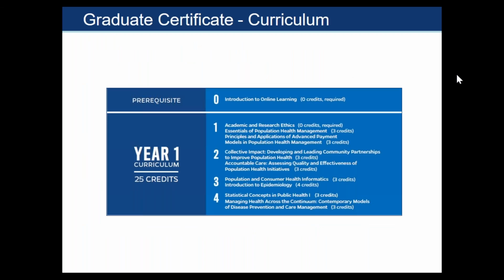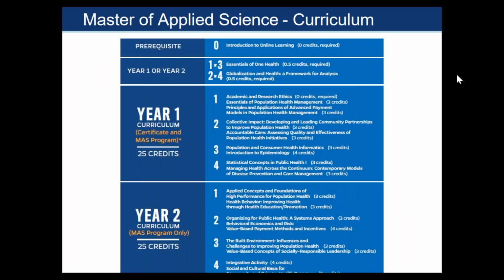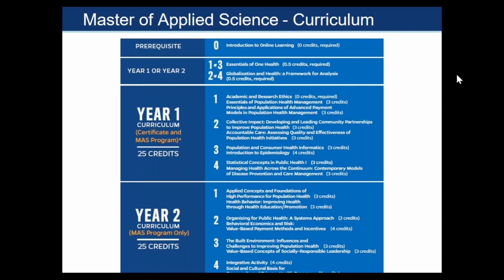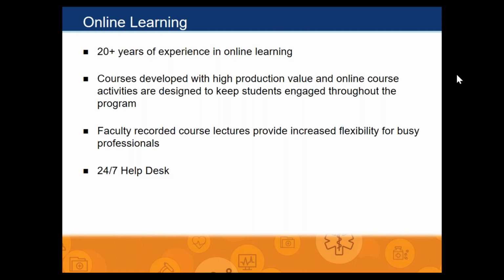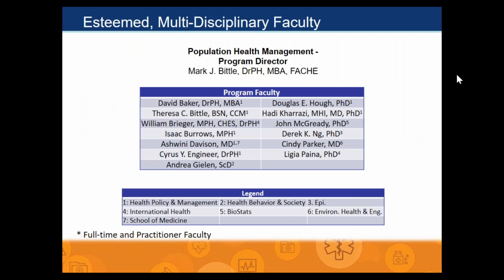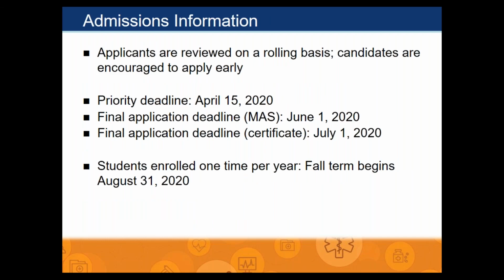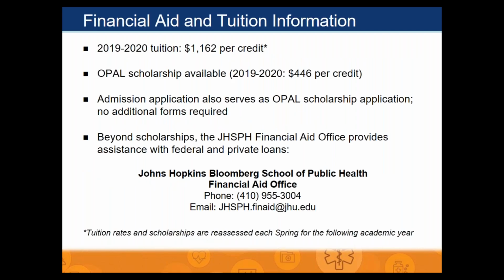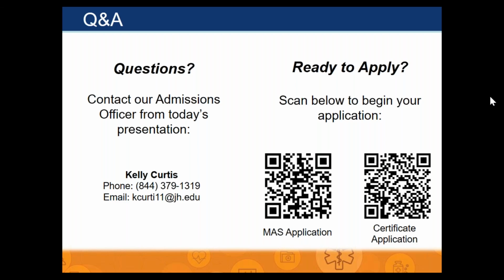October 2019 Graduate Programs in Population Health Management Virtual Open House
Dr. Mark Bittle, the Program Director of Certificate and MAS programs in Population Health Management, Debra Thompson, MAS Population Health Management alumna and Kelly Curtis, Admissions Officer discuss the certificate and degree programs. Topics include population health management industry, curriculum, faculty, admissions requirements and tuition and scholarships.